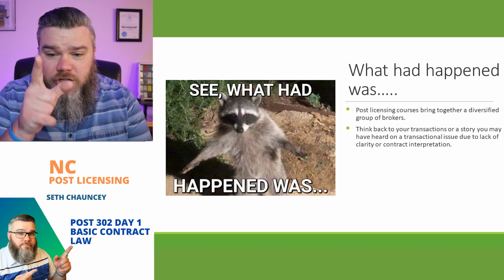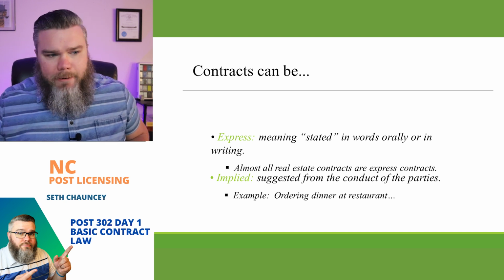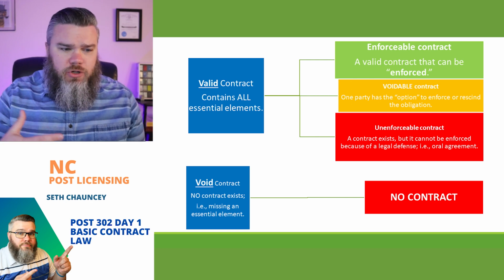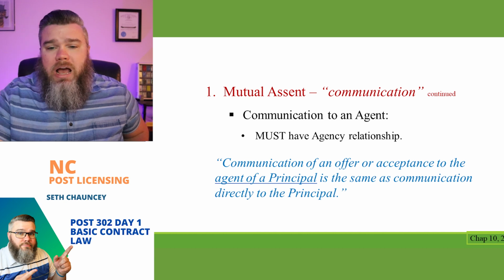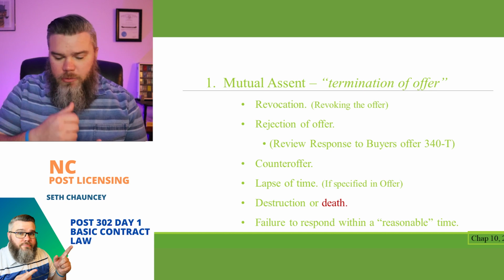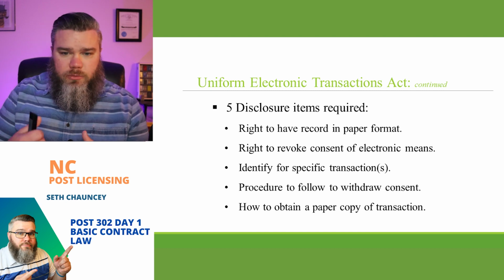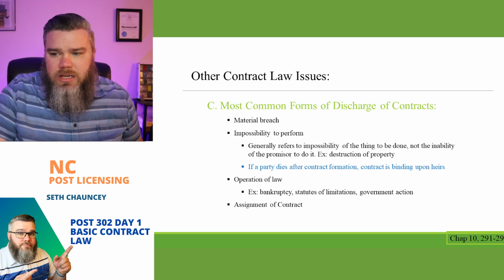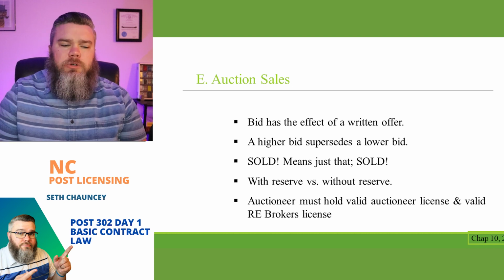HPW Post 302 Day 1 Basic Contract